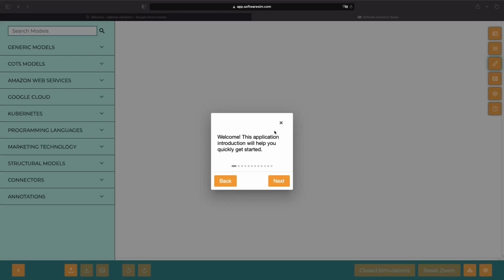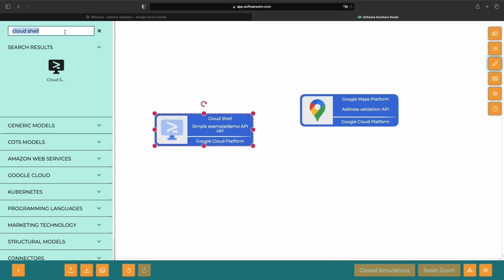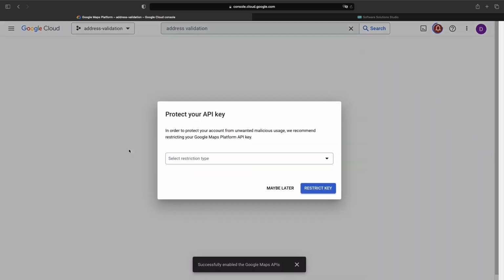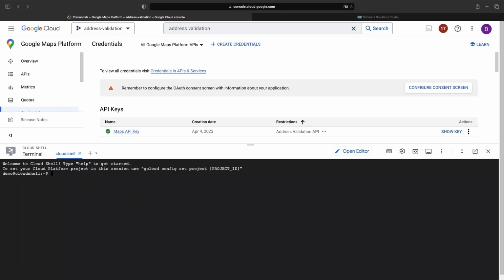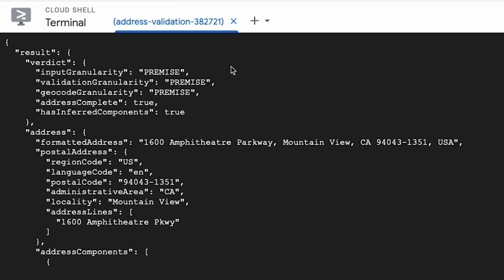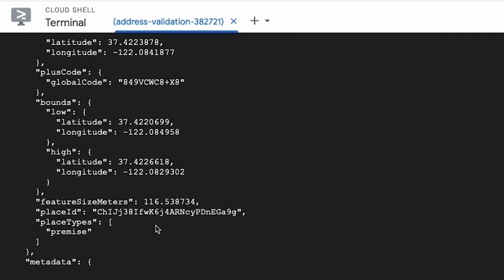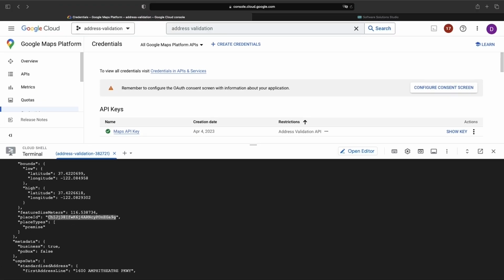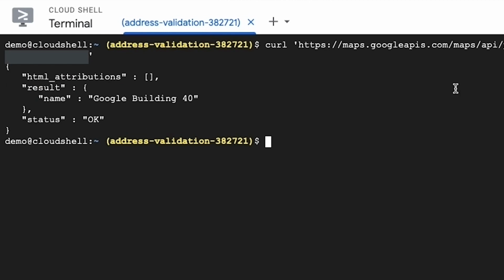Address and Entities Validation (Google Maps/Places APIs)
Dive into the world of Address Validation and enrichment with Google Maps APIs.  In this tutorial, we'll explore the Address Validation API and how to use it with the Google Cloud Console and Cloud Shell IDE. Learn how to make API calls, analyze response structures, and gather valuable information for a seamless user experience in your applications. As a bonus, we'll also delve into the Places API to enrich address data even further.

0:00 Concepts
1:02 Enabling the Google Maps APIs
1:38 Restricting the API Key
2:05 Demonstrating the Address Validation API Request and Response
3:55 Demonstrating the Places API Request and Response